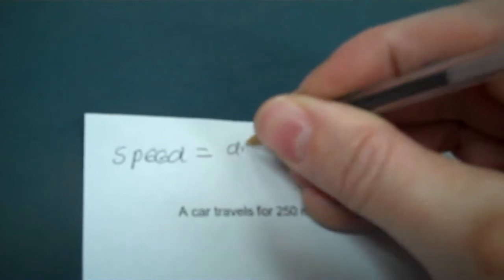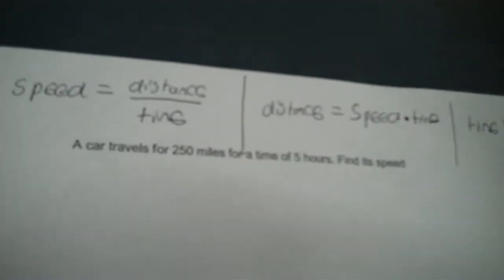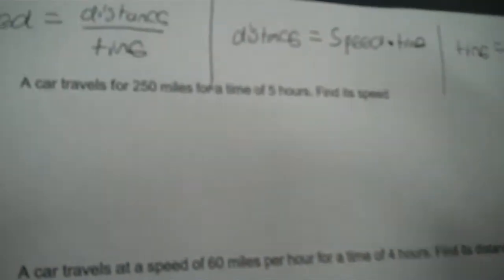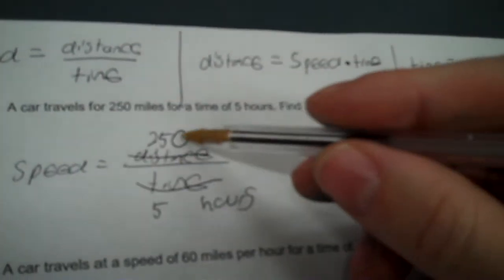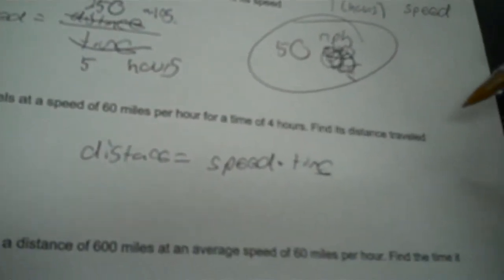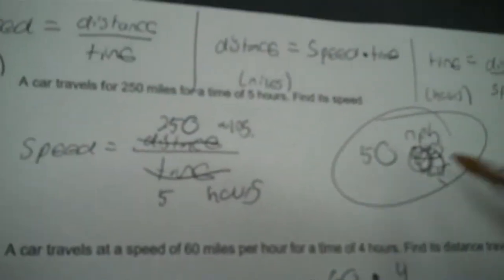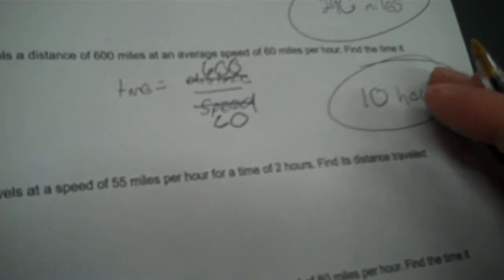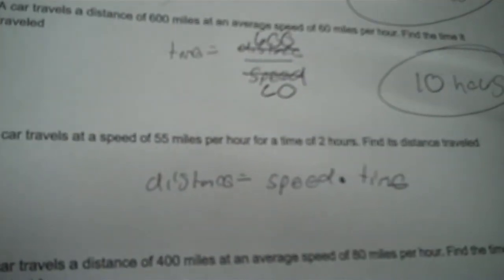Distance speed time